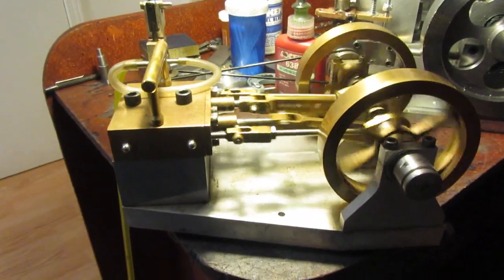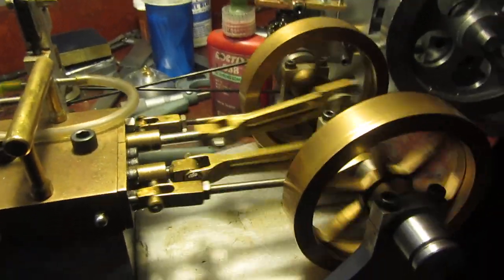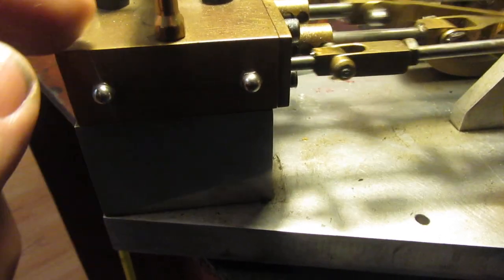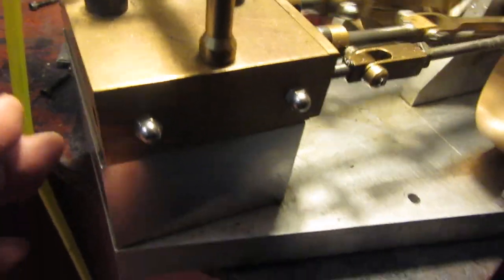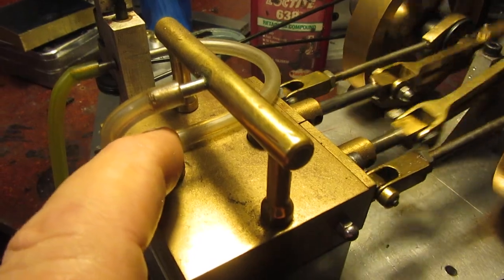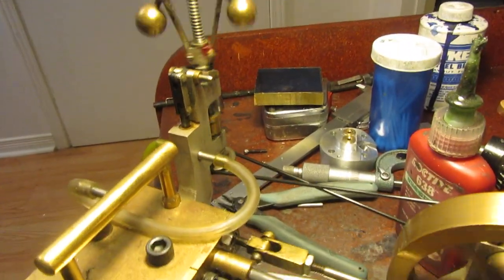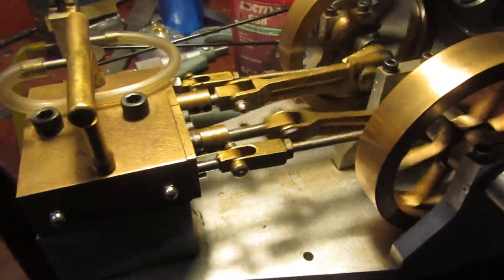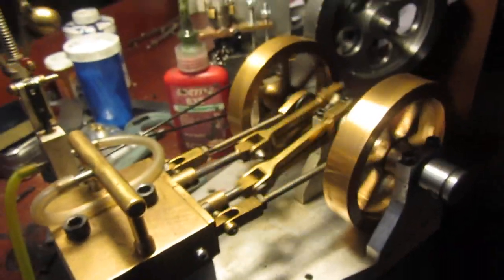TWIN HORIZONTAL ENGINE RUNNING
I made this video to answer a couple of questions being asked by a gentleman who is considering building this engine. This is an excellent twin cylinder horizontal engine that I designed and built about 10 years ago, when I first got involved with miniature steam and i.c. engines.